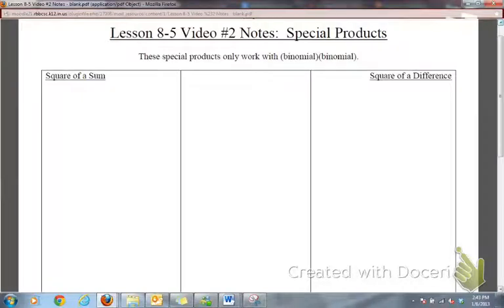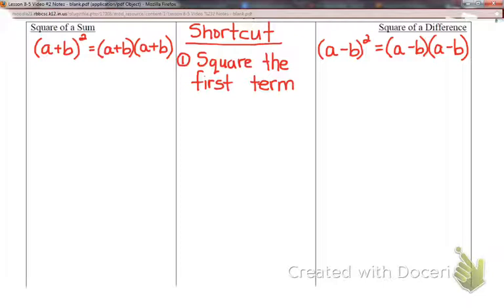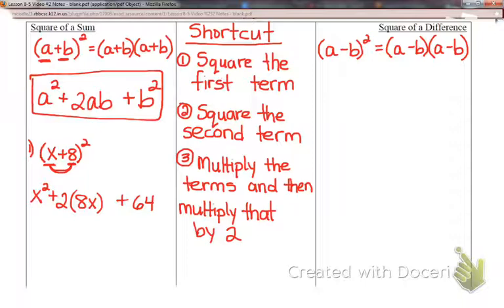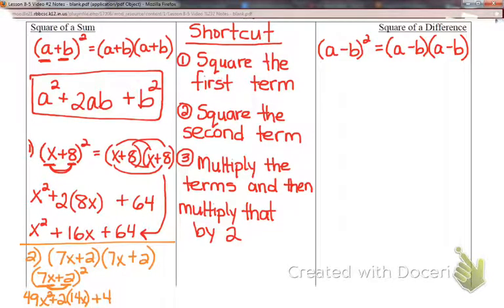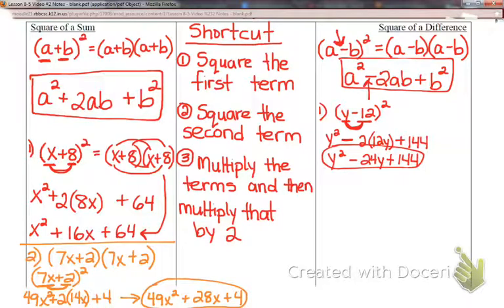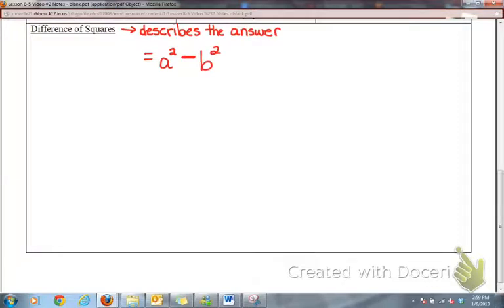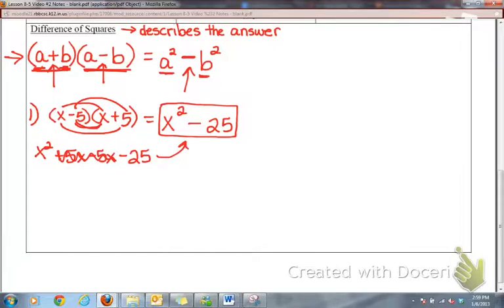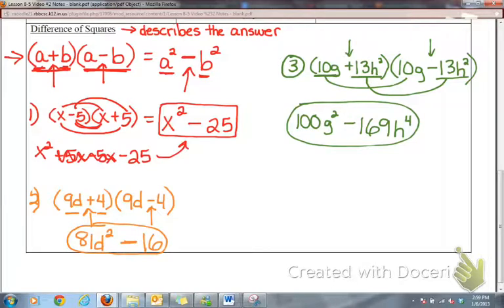Lesson 8-5 Special Products